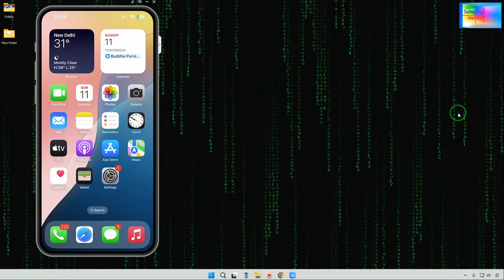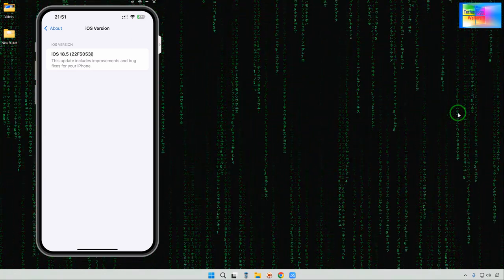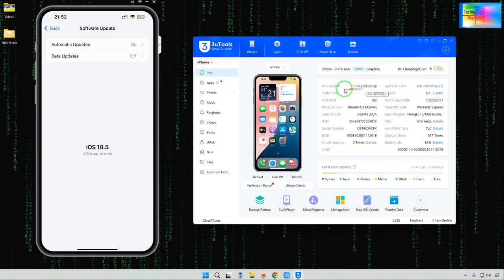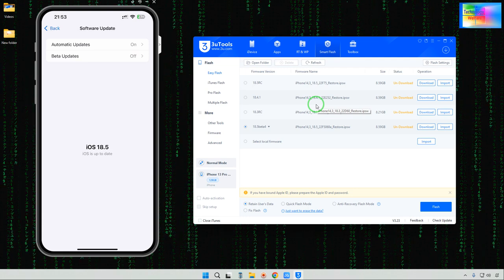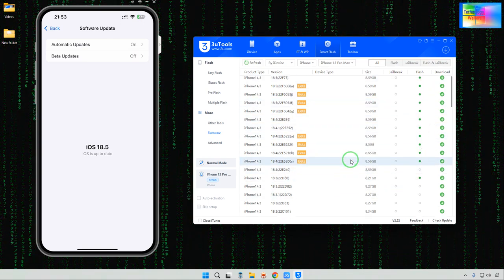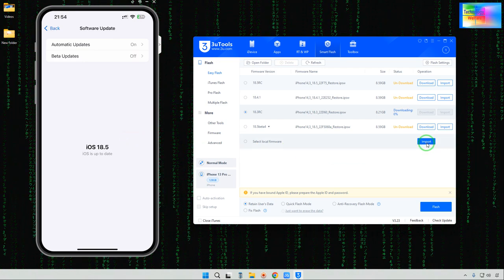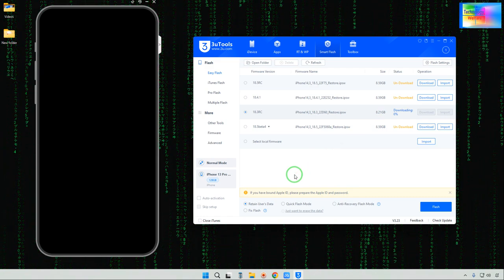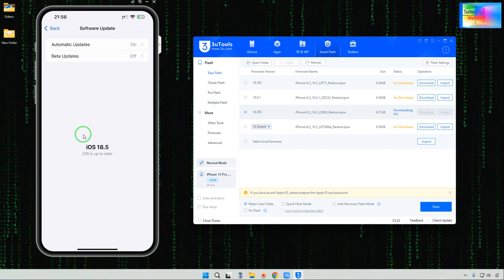📱 How to Downgrade iOS 18.5 to iOS 17 WITHOUT Losing Data | Remove iOS 18.5 Beta 5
📱 How to Downgrade iOS 18.5 to iOS 17.7 WITHOUT Losing Data | Remove iOS 18.5 Beta 5
Installed iOS 18.5 Beta 5 and facing issues or bugs? Want to go back to the more stable iOS 17.7 without losing your data? This step-by-step tutorial shows you exactly how to safely downgrade your iPhone from iOS 18.5 (including Beta 5) to iOS 17.7 — no data loss, no hassle!

🔧 In This Video:

How to prepare your iPhone for downgrade

Using Finder or iTunes to install iOS 17.7

Avoiding common mistakes that cause data loss

Tips to back up and restore safely

How to remove iOS 18.5 Beta profile

⚠️ Important Note:
Apple may stop signing older iOS versions anytime, so make sure to act quickly if iOS 17.7 is still being signed.

📌 Useful Links:

Download iOS 17.7 IPSW

Apple Support: Restore your iPhone

💬 Questions or stuck during the process?